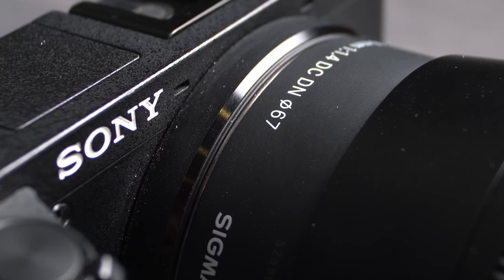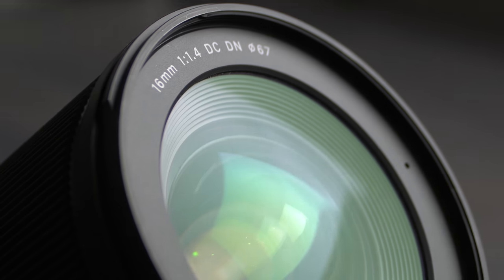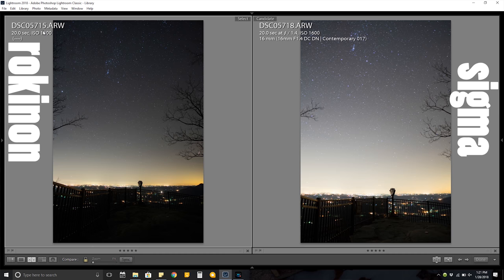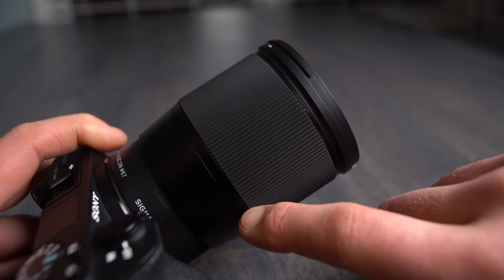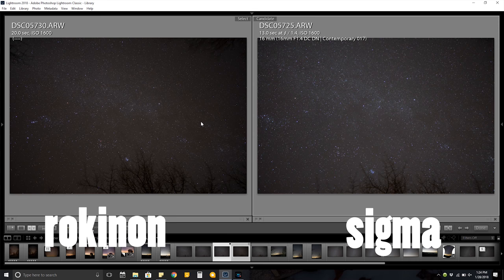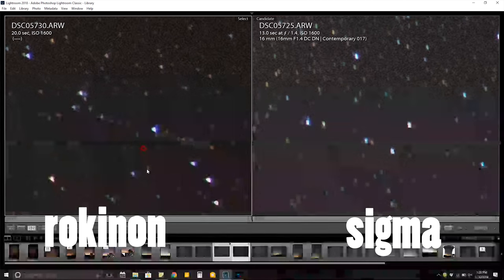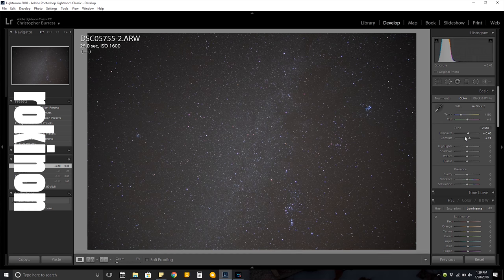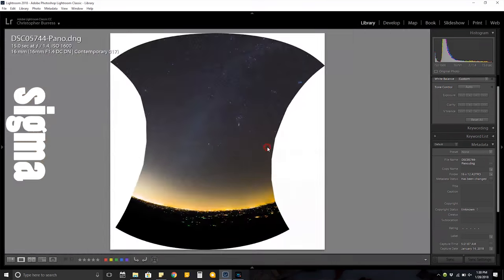Sigma 16mm Vs Rokinon Astrophotography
Rokinon 12mm
Sigma 16mm

Sony a6500

Some of my other gear